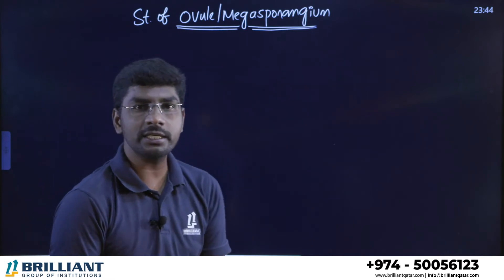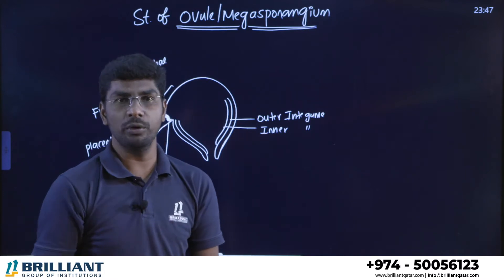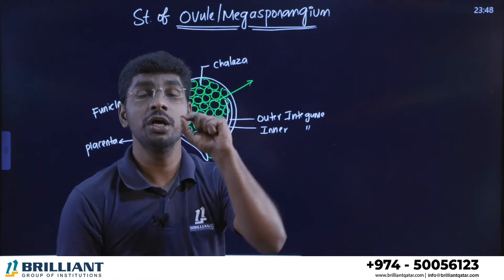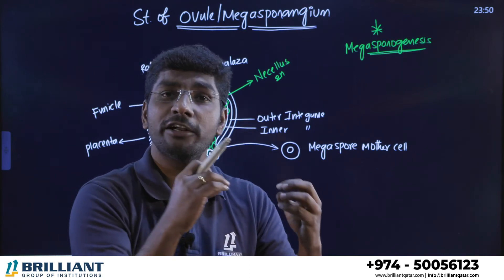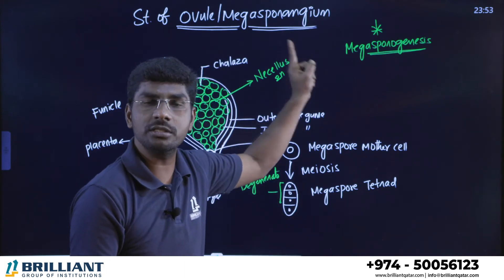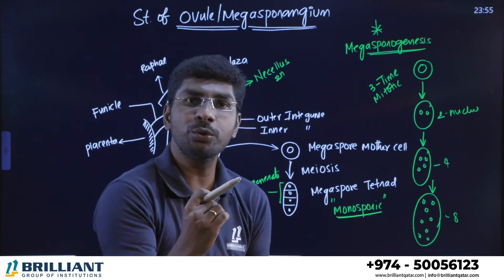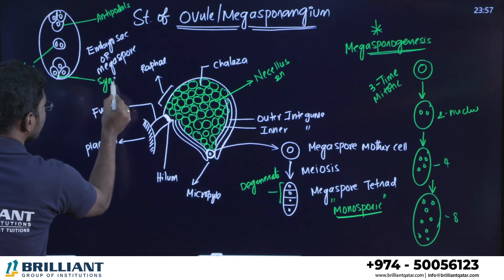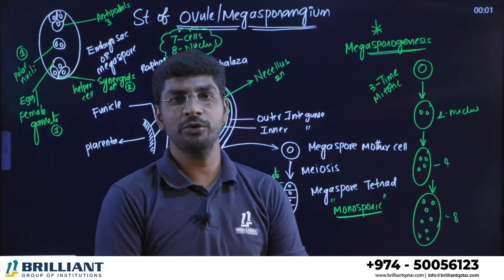CBSE Grade XII Biology - Megasporogenesis and Structure of Megasporangium (Ovule) Video Lecture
In this Video, Students can Learn about Biology - Megasporogenesis and the Structure of Megasporangium (Ovule). A detailed video lecture (Sexual Reproduction in Flowering Plants)  - CBSE Grade XII Term Exam Preparation 2021?

The video was created in accordance with the latest syllabus for Biology - Megasporogenesis and Structure of Megasporangium (Ovule) (Sexual Reproduction in Flowering Plants) published by Brilliant Qatar.